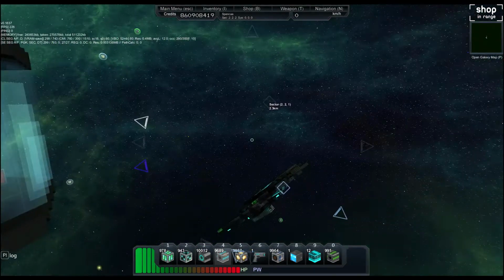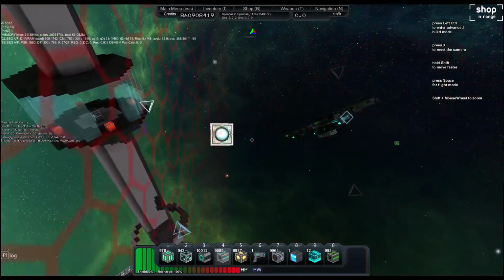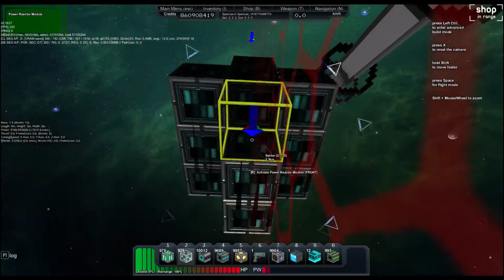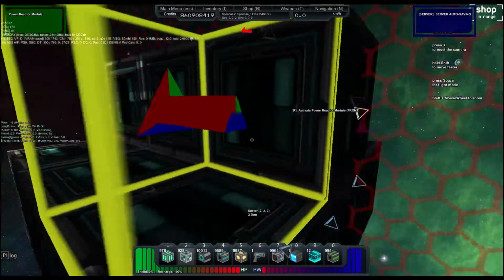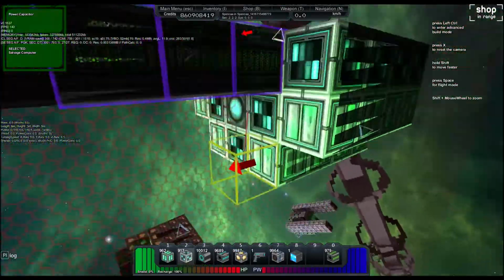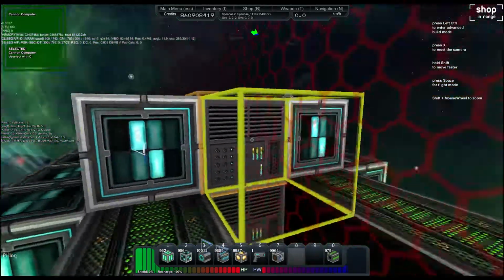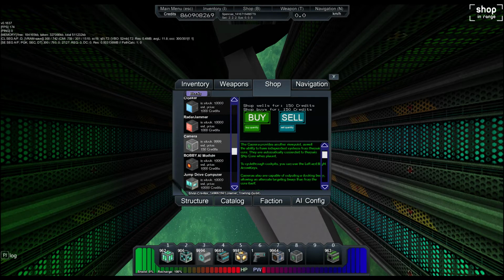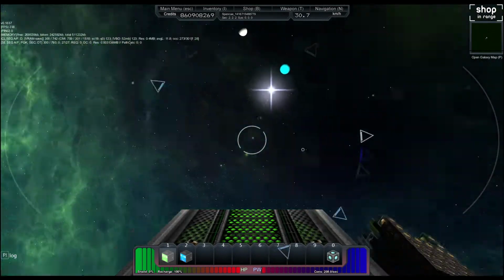StarMade: Basic ship Tutorial